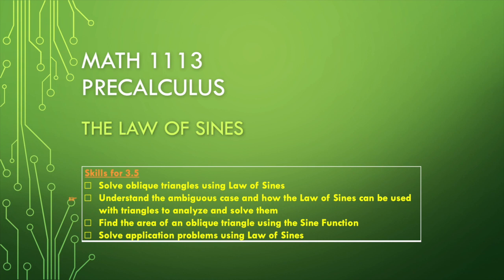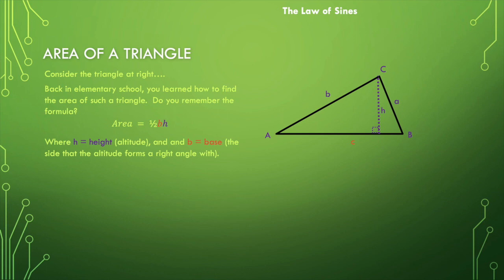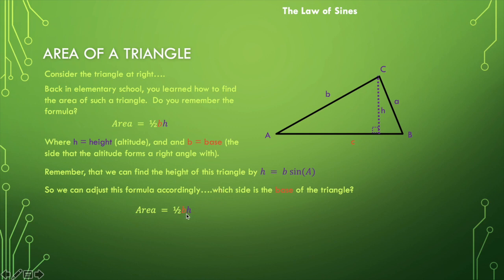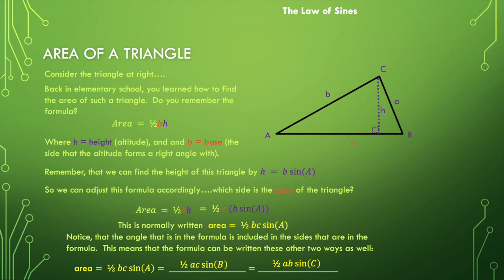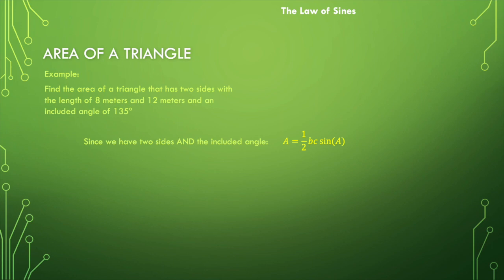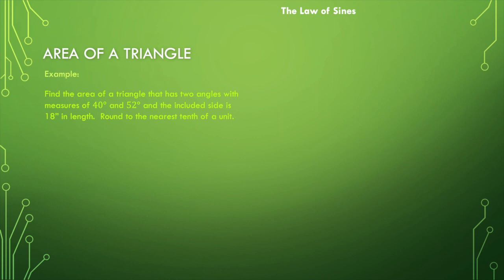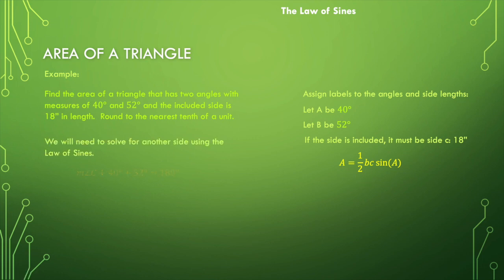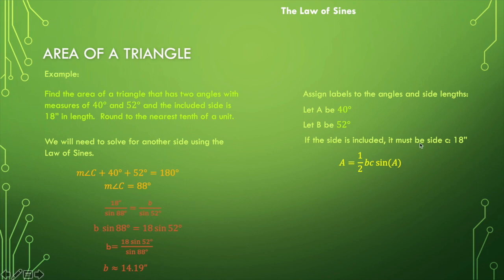Law of Sines - To find Area? Yes! An Extension (LoS 5of6)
This video extends the Law of Sines to derive a new area formula for an oblique triangle.   Examples included.